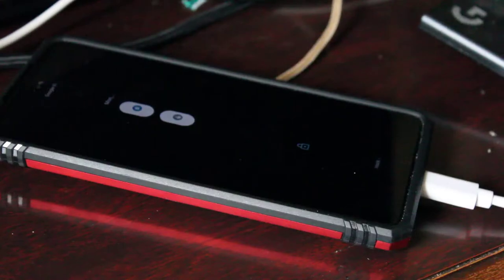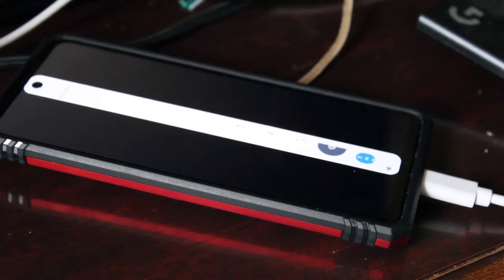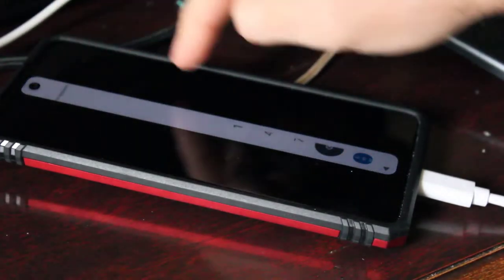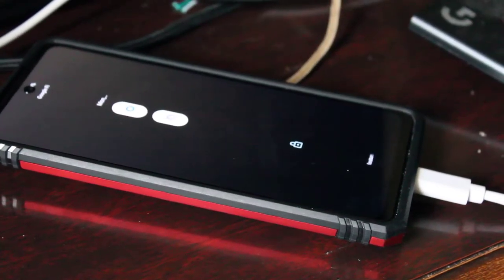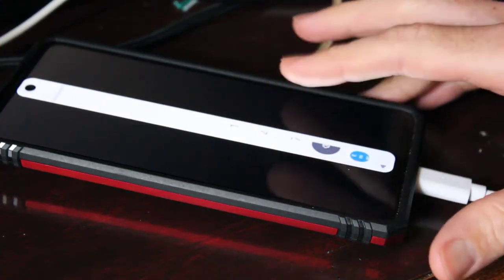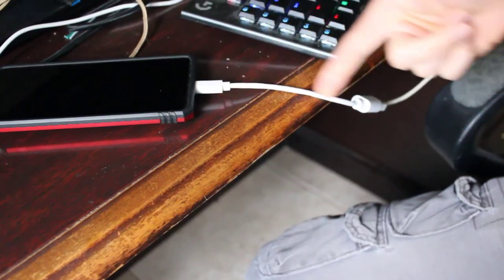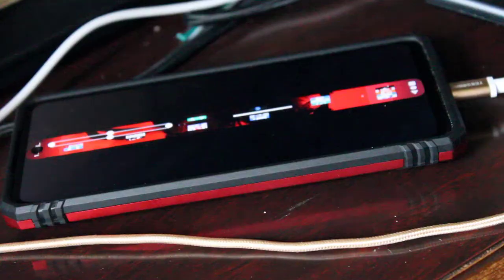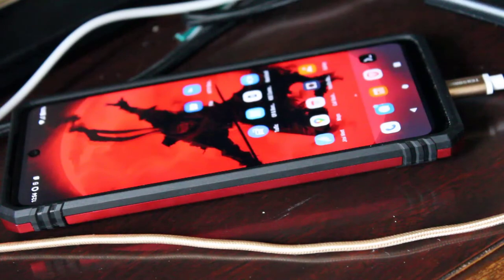Screwing Up Your Phone's Resolution